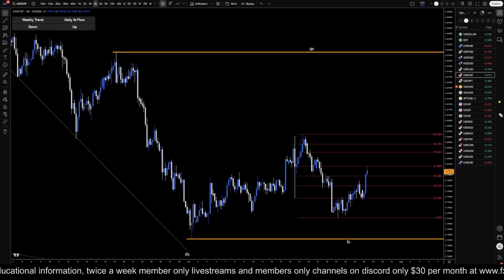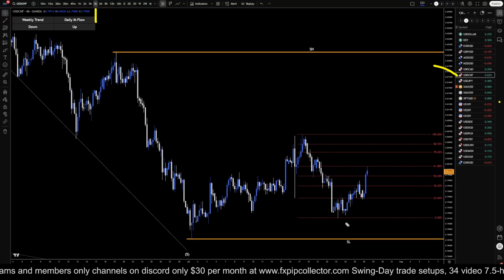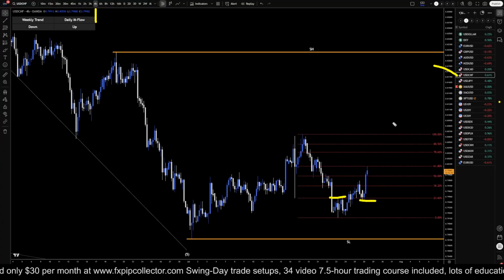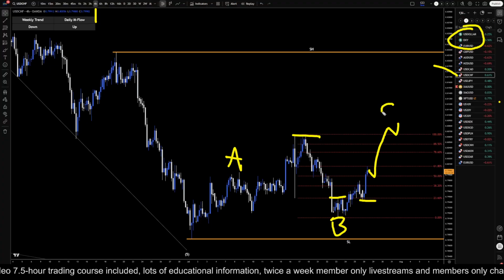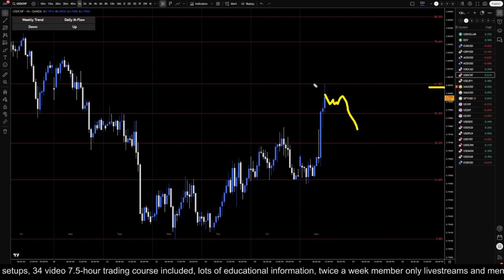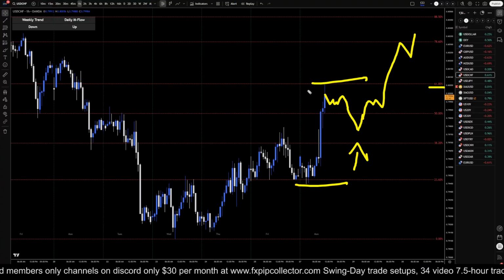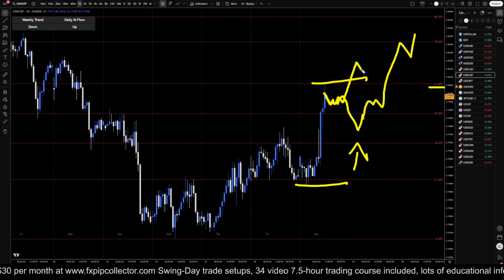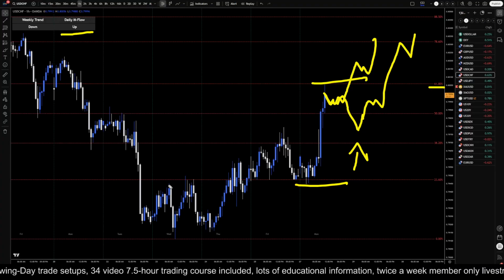USDCHF Forecast and Technical Analysis for July 28, 2025